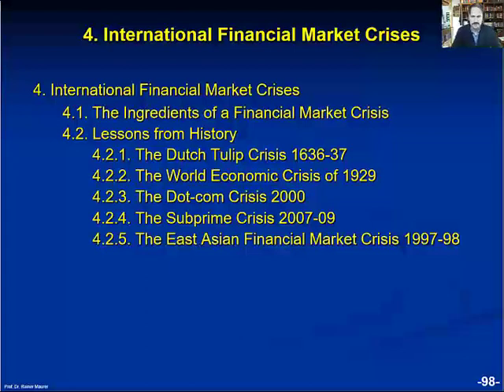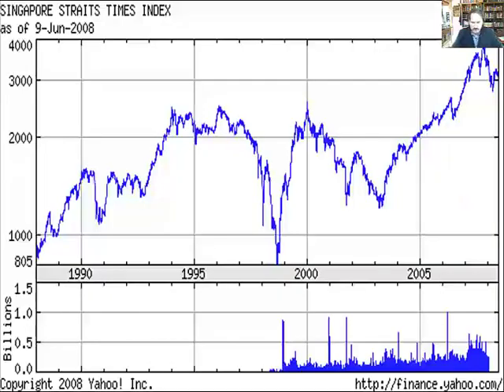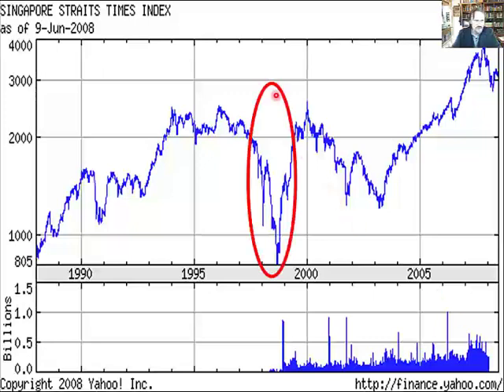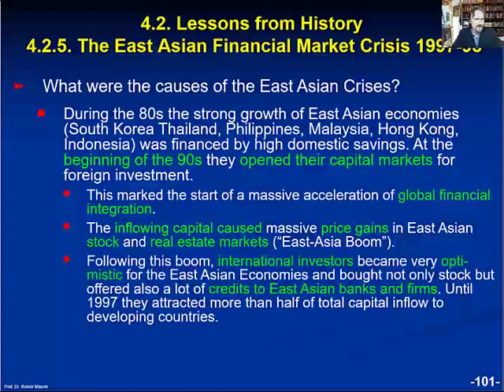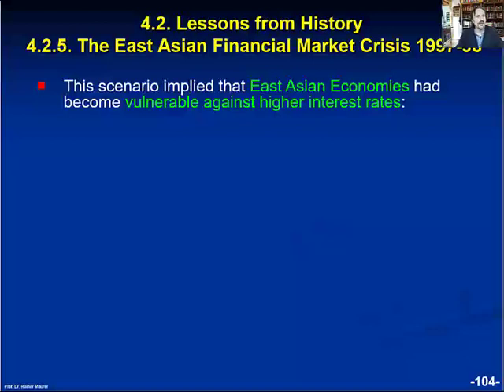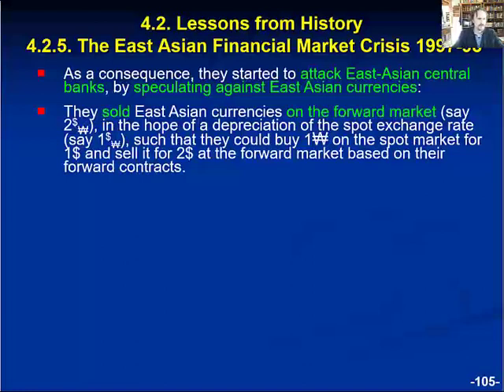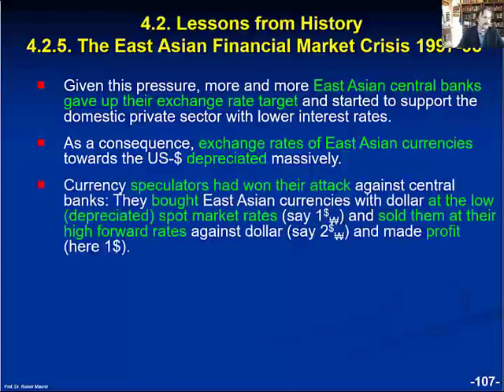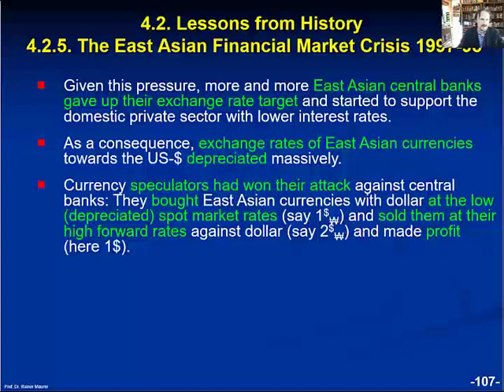International Economics, Lesson 25, Chapter 4, Slides 113-132